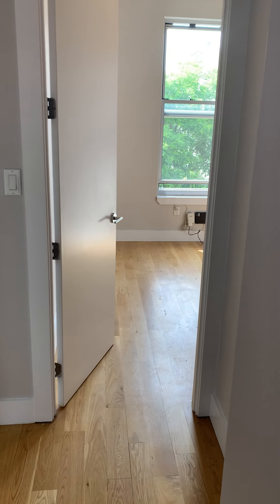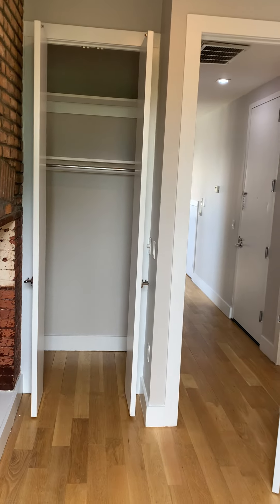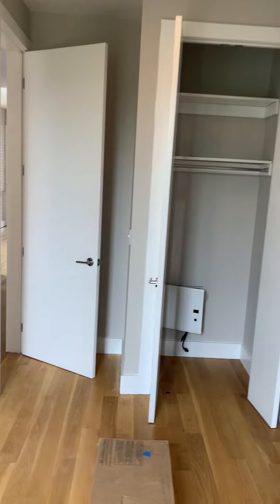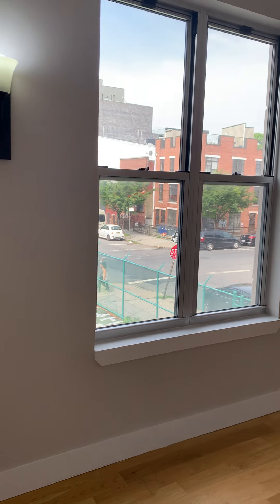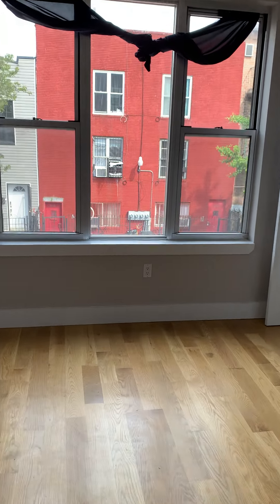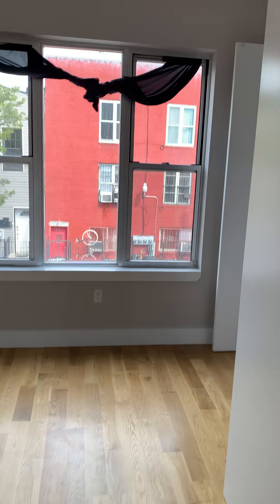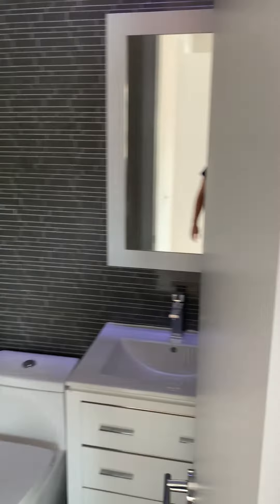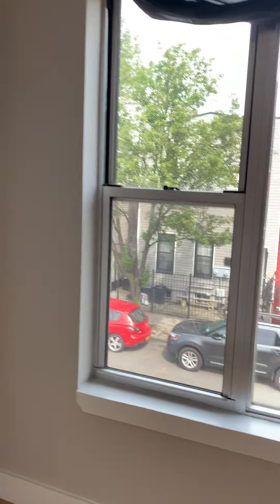586 Hart St 2R 3 bedroom 2 bathrooms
$500 VISA GIFT CARD BEING OFFERED OR THE $500 CAN BE APPLIED TO THE 1 MONTH DEPOSIT (the advertised price is with the discount factored in)!!!

NO BROKER FEE!!!

1 MONTH FREE RENT ON A 13 MONTH LEASE.
 NET/GROSS LISTING
GROSS PRICE IS $3,300

Gorgeous renovated 3 bedroom 2 full bathrooms on the 2nd floor of a walk up building.
-renovated kitchen with islad
-2 renovated bathrooms
-1 king size bedroom with closet
-2 queen size bedrooms with closets

The Apartment Features:
laundry in building!!!
Rooftop access!!
steps to train
video virtual doorman

ALL pets welcome- no pet fees!
ALL GUARANTORS ALLOWED (INSURENT & THE GUARANTORS ACCEPTED)